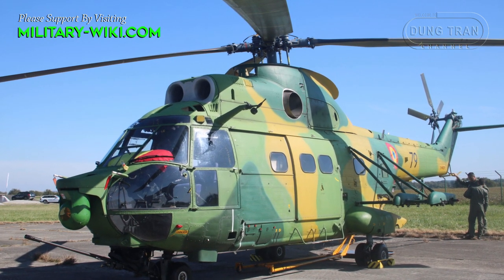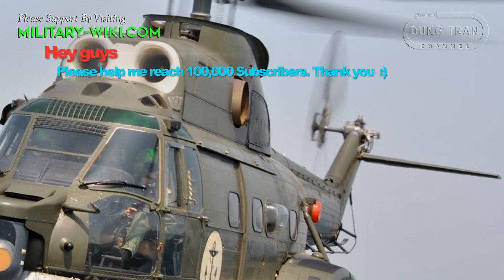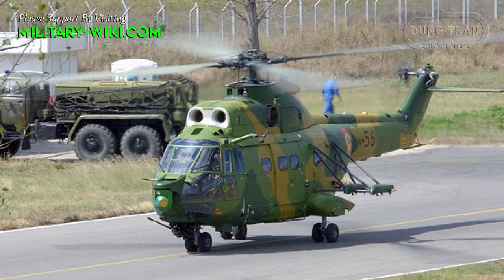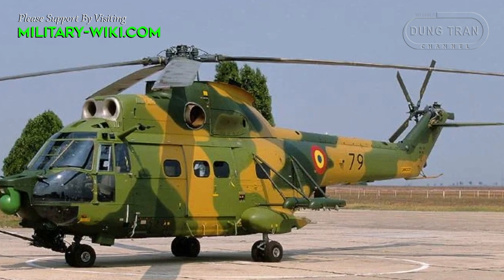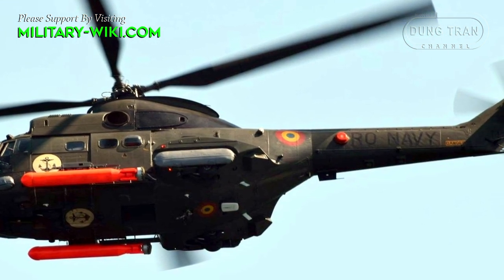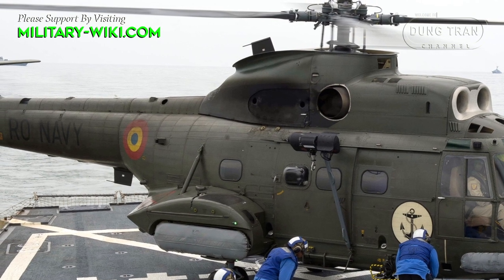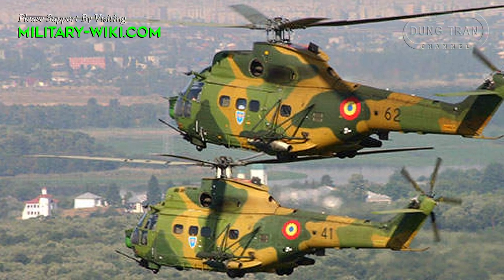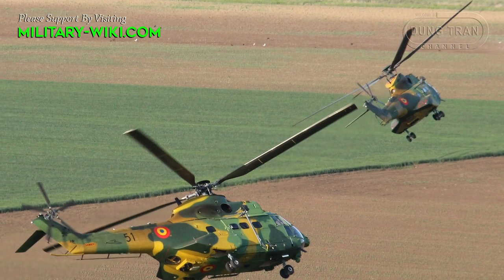Romania's IAR 330 Receives A Comprehensive Upgrade From Elbit Systems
According to international media reports, Elbit Systems has awarded four contracts to provide solutions to the Romanian armed forces for upgrades on the country's IAR 330 helicopters. Upgrades will include electronic warfare suites, electro-optical infrared payloads and Brightnite™ systems for the IAR 330 helicopters.

To enhance the operational capabilities of the Romanian Navy, the IAR 330 helicopter will be integrated with the Elbit Systems SPECTRO XR payload. It is an advanced solution for sophisticated intelligence, surveillance, target acquisition and reconnaissance capabilities.  It also provides continuous target scanning capabilities for enhanced situational awareness.